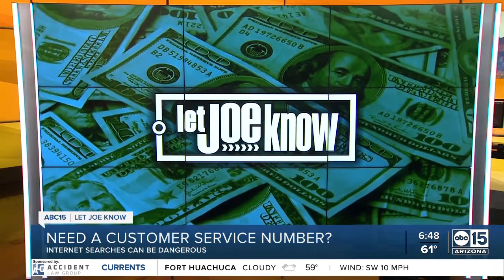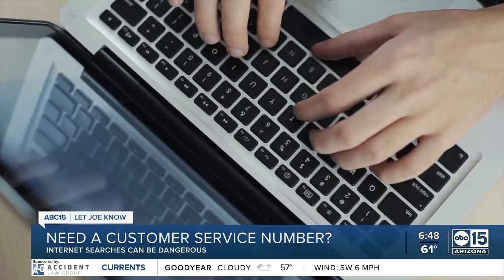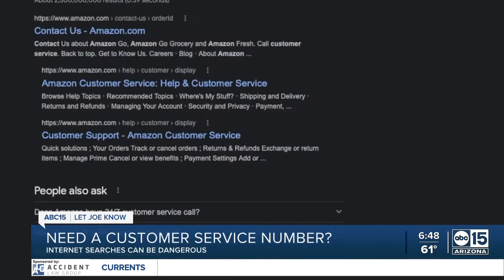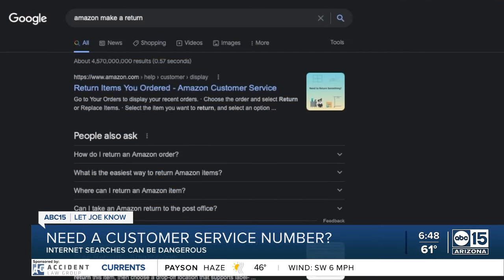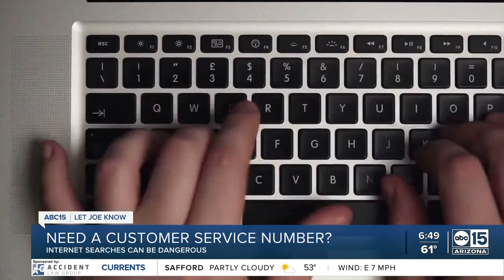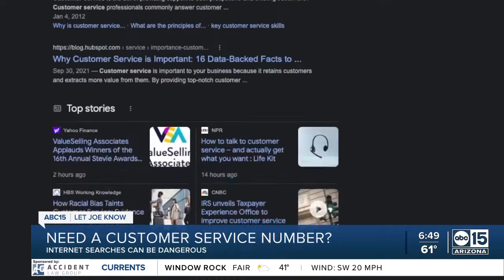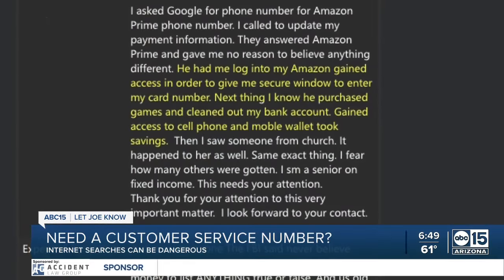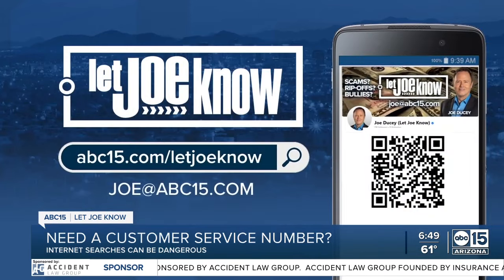Need a customer service number? Internet searches can be dangerous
When you need a customer service number, do you find it online?